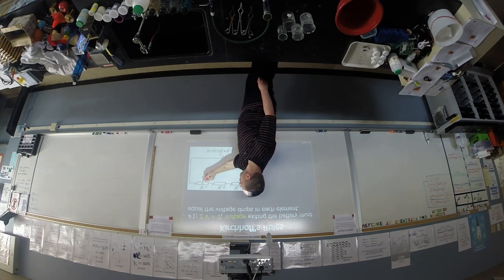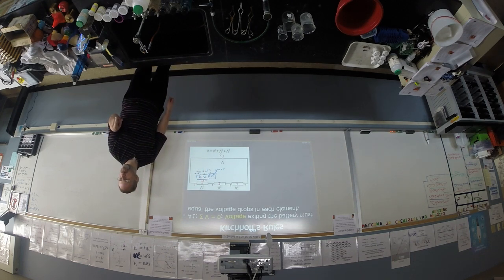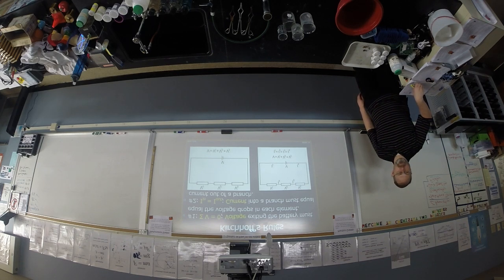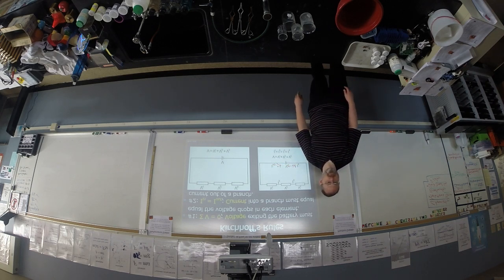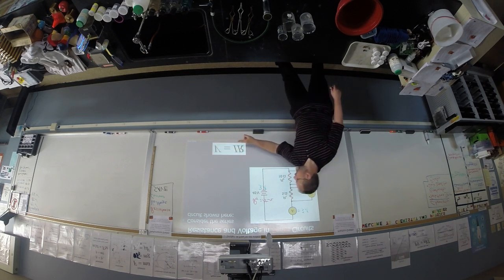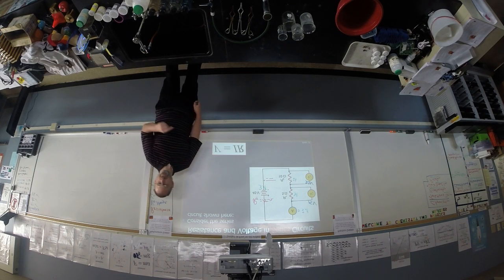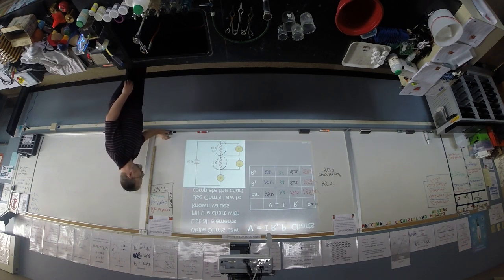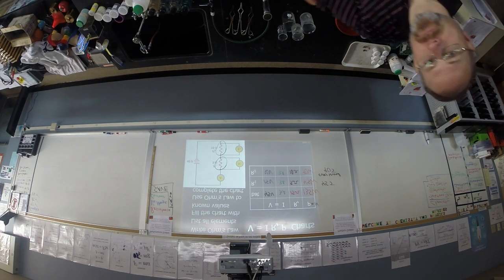Kirchhoff's Rules, VIRP Charts part 2 of 2